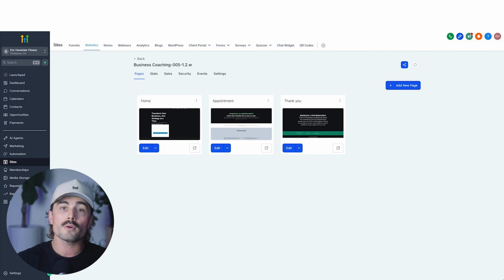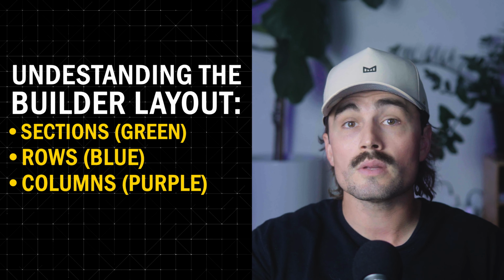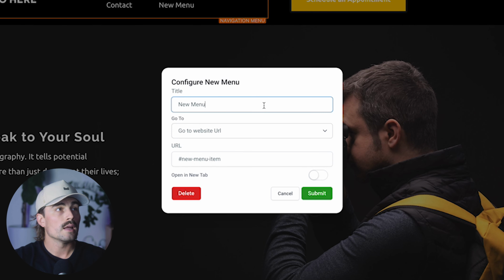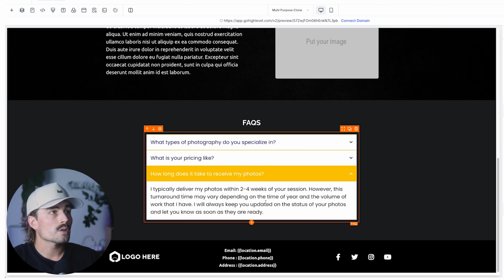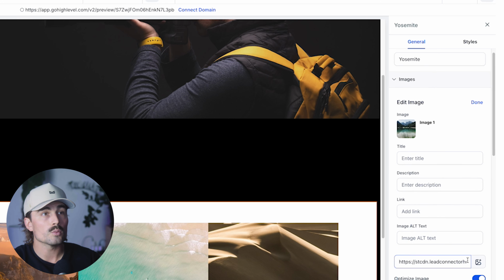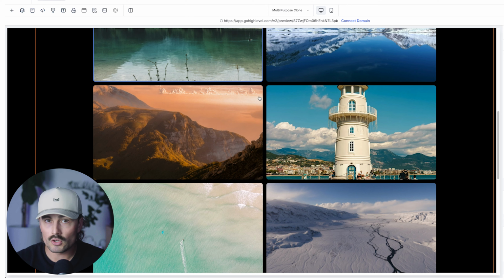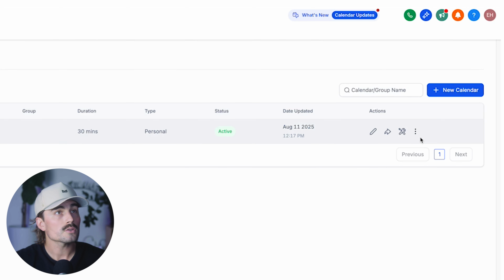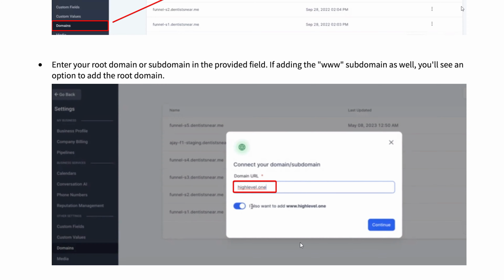How to Build a Portfolio Website on GoHighLevel (Step-by-Step for Freelancers)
In this video, I’ll go over how to build a freelancer portfolio website in GoHighLevel step by step. You’ll learn how to start with a template or a blank page, customize the design, and add features that make your site look professional. I’ll show how to showcase your best work, add contact forms, and connect booking tools that make it easier for clients to reach you. By the end, you’ll have a polished online portfolio that helps you stand out as a freelancer.

Our favorite website builders & tools:
🖥️ Hostinger (Host and build 100 different websites for under $3 per month):

Be sure to watch this video all the way as I cover how to use GoHighLevel to design your home page, portfolio gallery, and about section. I’ll walk through adding testimonials, embedding videos, and setting up a booking calendar for client calls. You’ll also see how to make your site mobile-friendly, connect your own domain, and publish it with SSL security. These steps will help freelancers like designers, writers, photographers, and marketers build a site that attracts real clients.

GoHighLevel is more than a website builder because it also works as a full business platform. You can build your portfolio site, manage leads, book calls, and run email campaigns inside the same system. This saves money compared to paying for separate tools and helps freelancers stay organized in one dashboard. With GoHighLevel, you can create a professional online presence and grow your freelance business faster.

GoHighLevel Website Builder Review 2025: Best All-in-One Tool for Agencies and Coaches

– Eric

Timeline:
0:00 - Introduction
0:34 - Why GoHighLevel Works for Freelancers
0:56 - Getting Started with GoHighLevel
1:08 - Starting Your Portfolio Site in GoHighLevel
1:59 - Understanding the Builder Layout
3:18 - Customizing the Look & Feel
4:21 - Showcasing Your Work
8:08 - Adding Client-Friendly Features
9:21 - Making It Mobile-Friendly
9:44 - Connecting Your Domain
10:16 - Launching Your Site
10:33 - Getting Traffic to Your Portfolio
10:54 - Conclusion